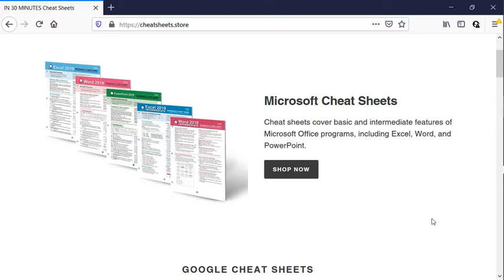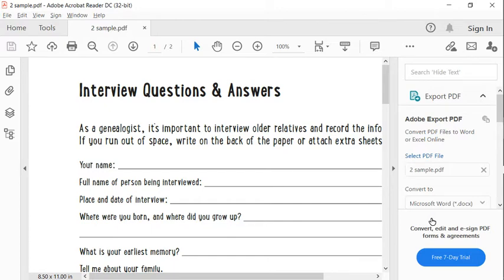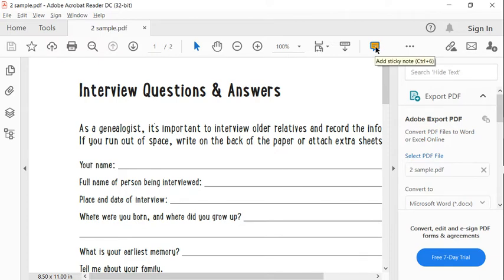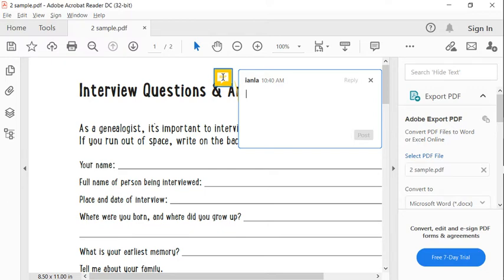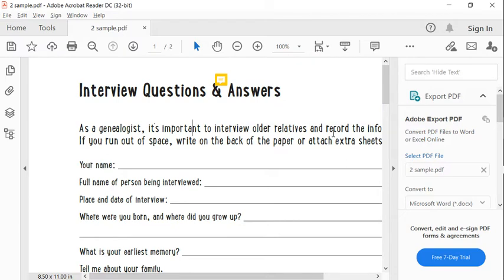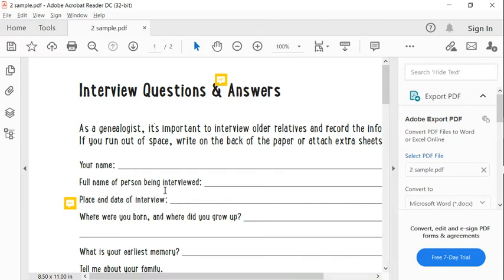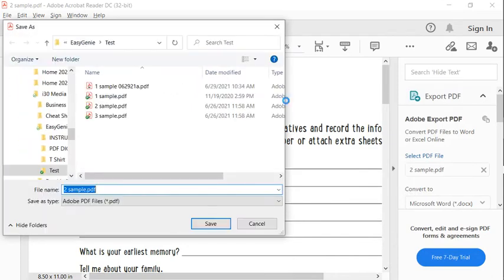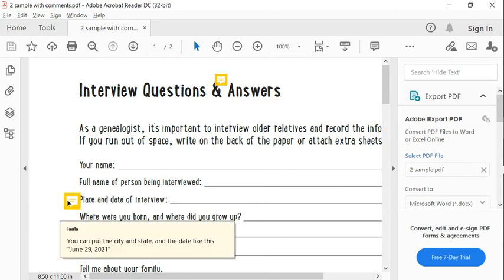Add comments to PDFs using sticky notes in Adobe Acrobat Reader - works for Windows or macOS (2021)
Adobe Acrobat DC Pro Subscription ➡️
Intel Macbook used to make video ➡️

From @in30minutes, how to add comments to PDFs using the sticky notes feature of Adobe Acrobat Reader for Windows. Narrator Ian Lamont is the founder of i30 Media Corporation, publisher of IN 30 MINUTES cheat sheets & guides.